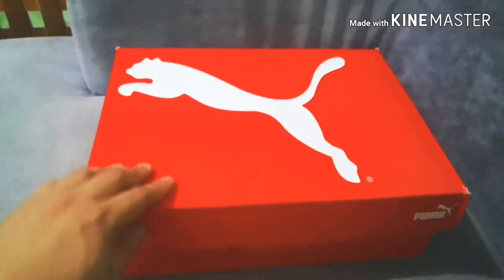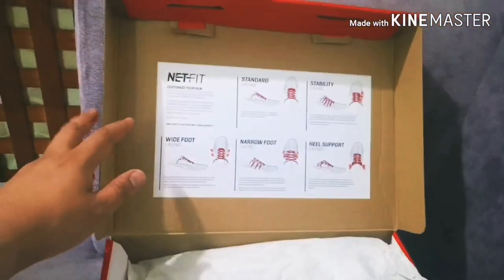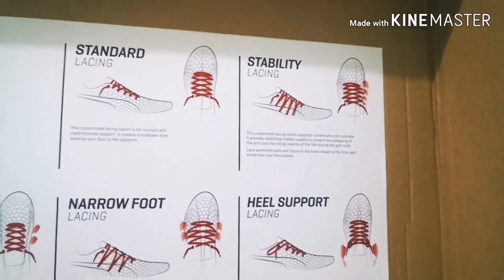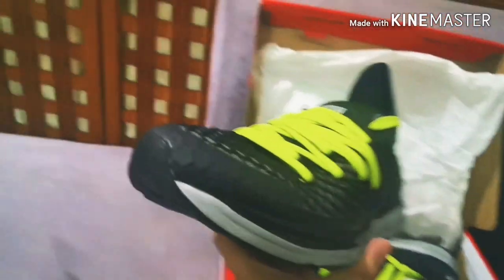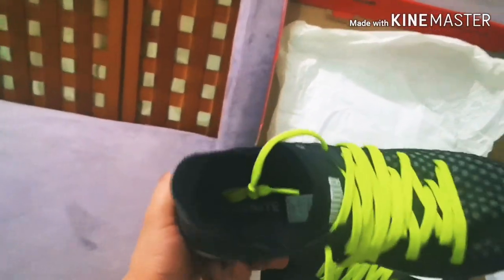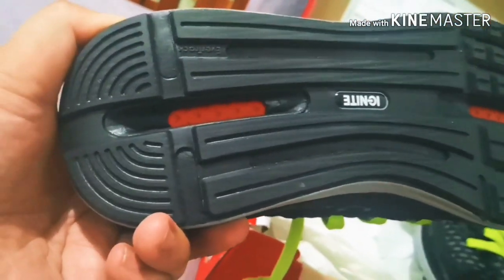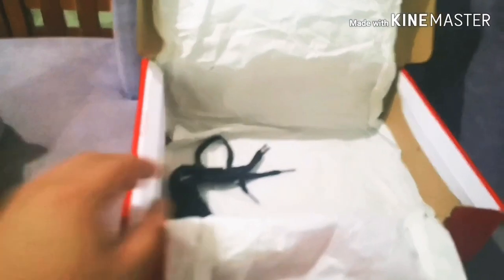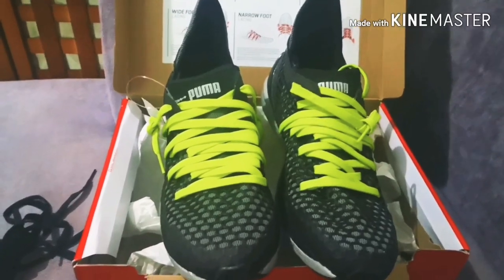Best running shoes for men, PUMA Ignite limitless NC unboxing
New running shoe here in the philippines, released by PUMA that has a customizable lacing with NETFIT Technology😊😊😊

Price range - 3k to 6k
Can be purchased @ Cash and Carry Mall, Makati City

Equipment used for vlogging

Editing: PowerDirector
              Kinemaster
              Logo Maker App / Mobile
              Thumbnail Maker